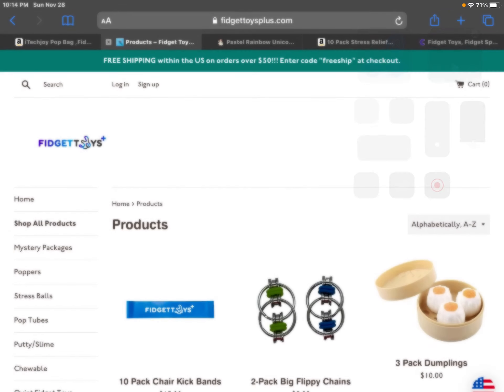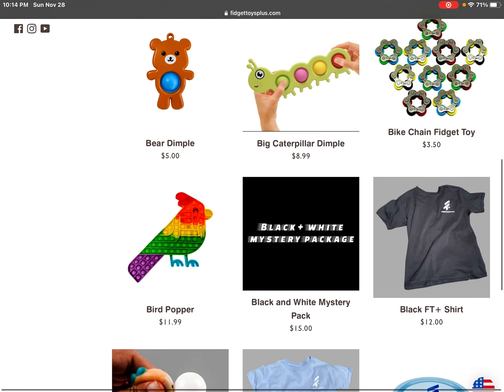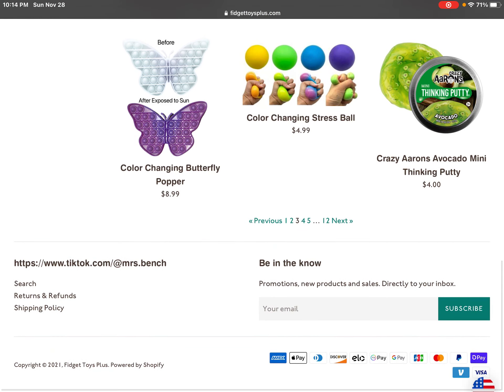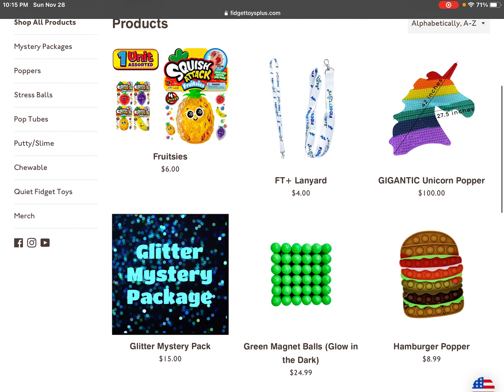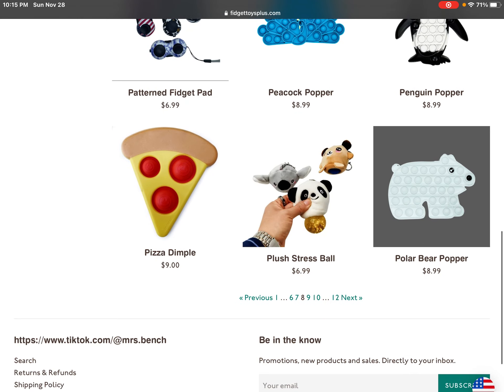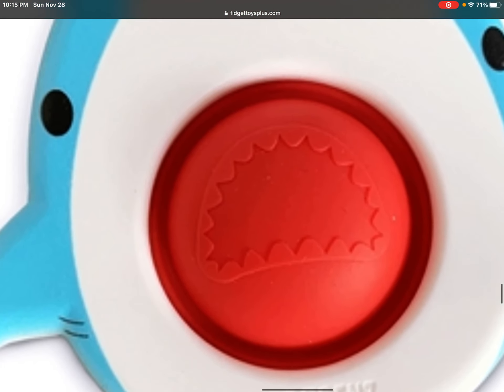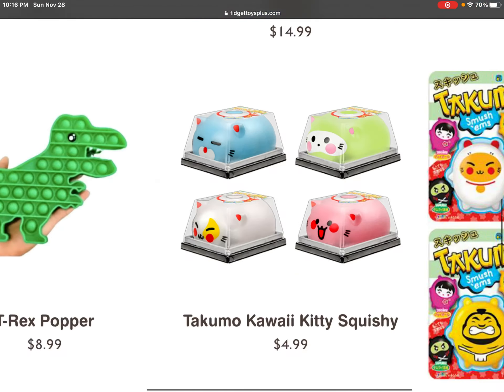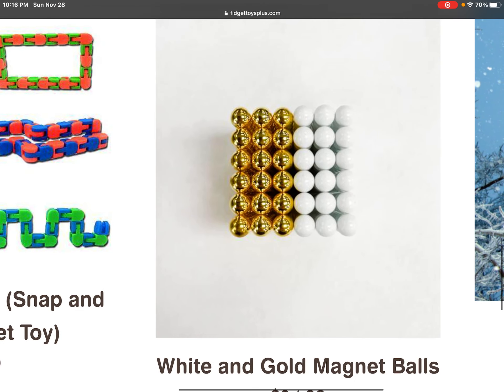Figets i want from mrs bench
mrs bench